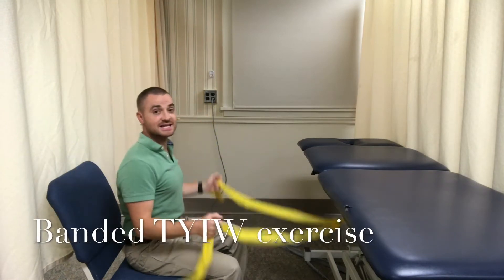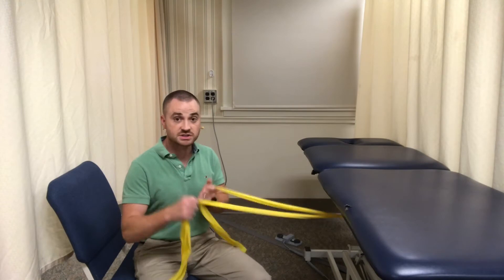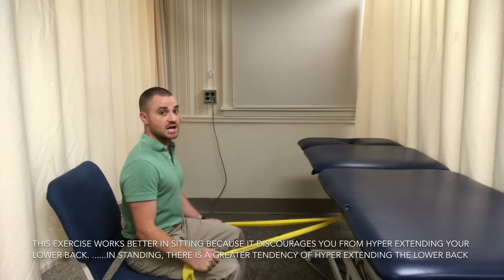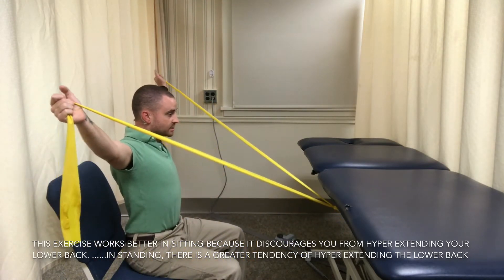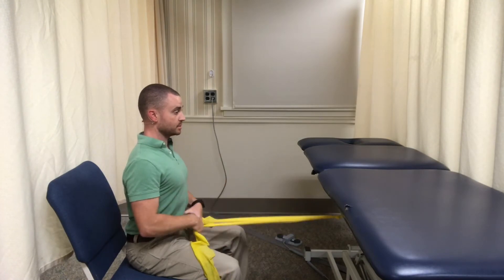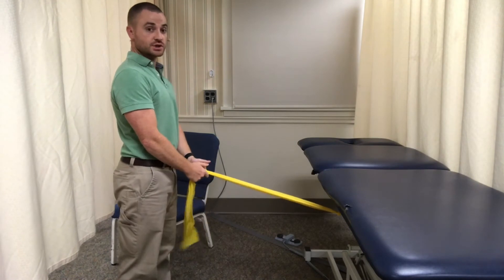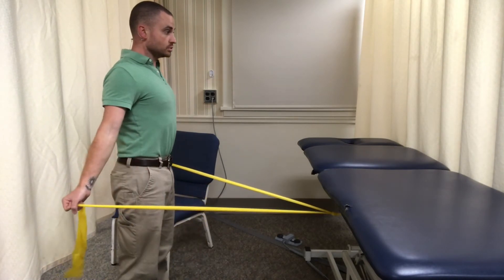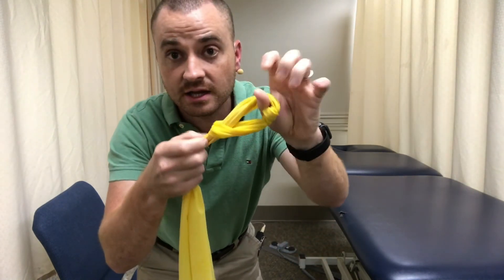Banded TYIW exercises for shoulder strength and posture correction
In this video, physical therapist James O'Brien will teach you how to correctly perform the banded TYIW strengthening exercises to promote shoulder strength, stability, and posture correction.